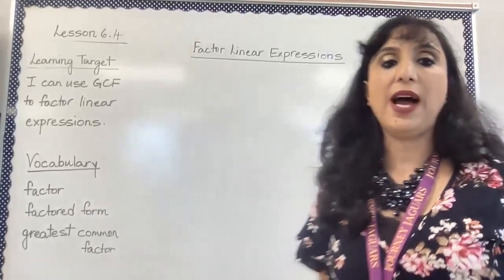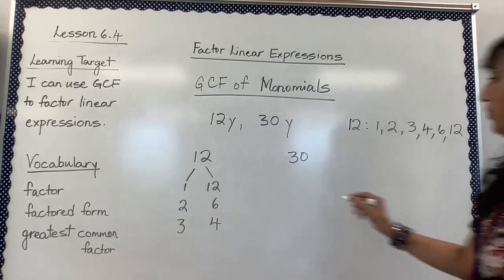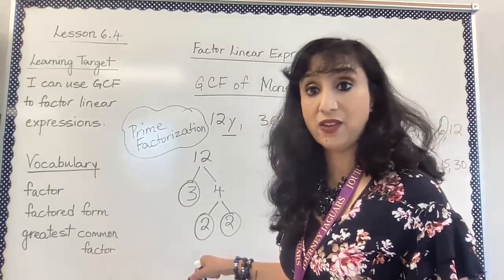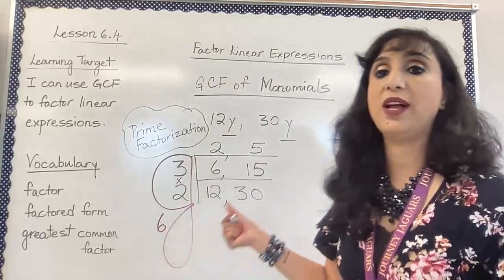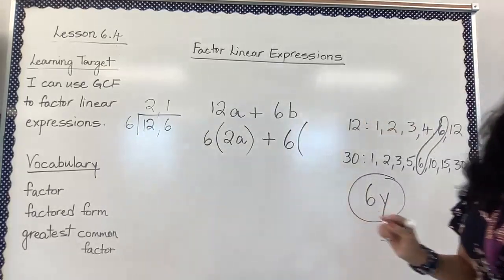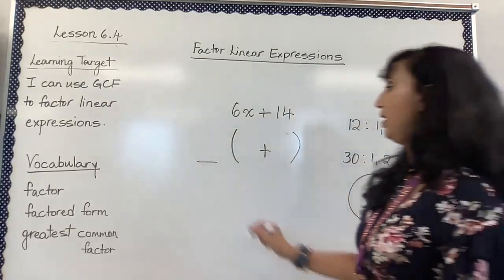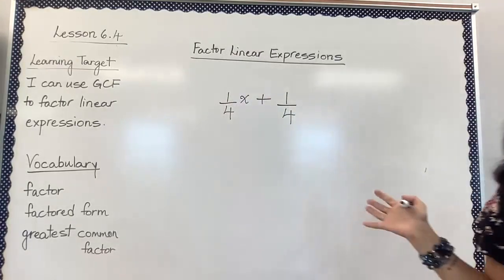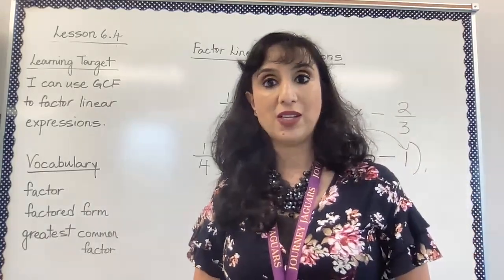Unit 4--Module 6.4--Factor Linear Expressions-Lesson 25